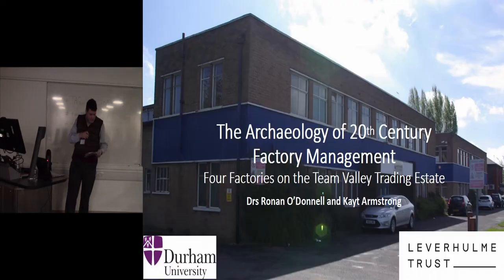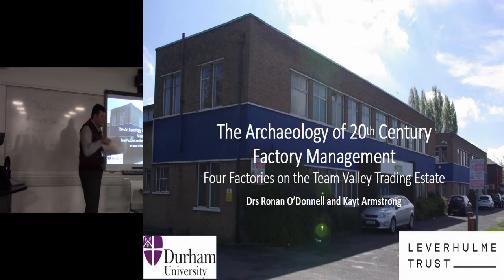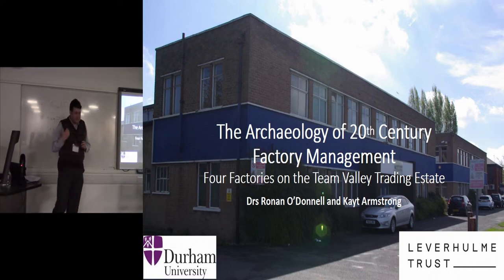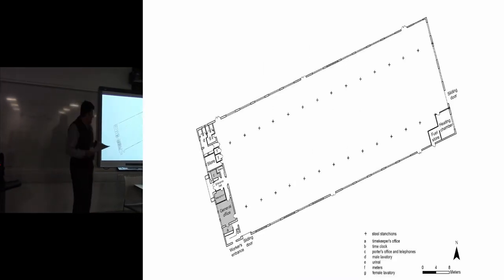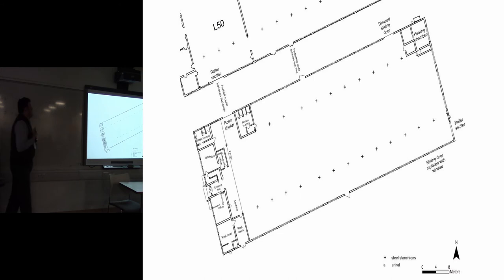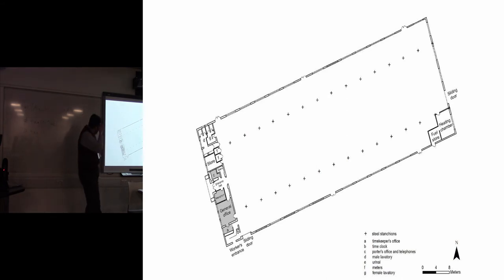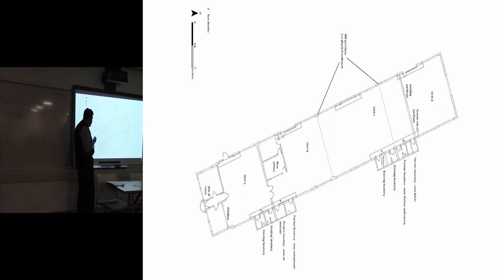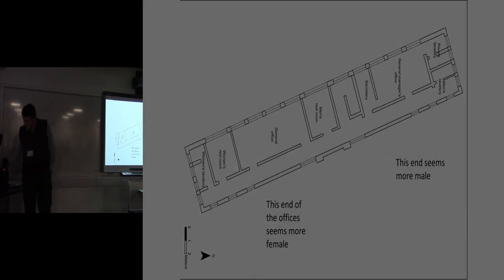The archaeology of 20th century factory management: Four factories on the Team Valley Trading Estate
This paper makes an attempt to assess the implications of industrial archaeology of the 20th century for organisational or management theory. While business historians have recognised the relevance of their work to more applied management theory, archaeologists have generally failed to do so (Kipping and Üsdiken 2008). However, as 20th century industrial archaeology becomes more common archaeologists will more often encounter structures built with reference to modern management concepts. The 20th century witnessed significant changes in management practice which are understood historically. We will use both historical and archaeological methods to determine whether changes in factory management during the mid- to late-20th century (for our purposes 1930s-1990s) can be archaeologically recognised. In order to examine the changes in management practice during this period four factories on the Team Valley Trading Estate built between 1938 and 1939 were surveyed. It was possible to detect elements of planning for efficiency of movement and process both in the offices and the factory floor. Similarly, division of labour between workers of different status and gender were also evident. Such differences in status were not only part of practical organisation but were marked symbolically.

RONAN O'DONNELL, DURHAM UNIVERSITY